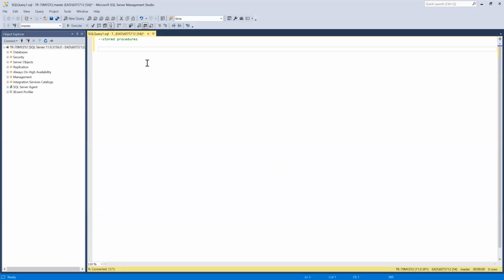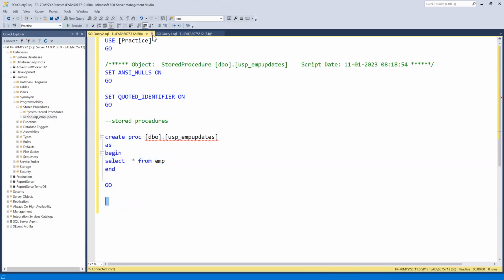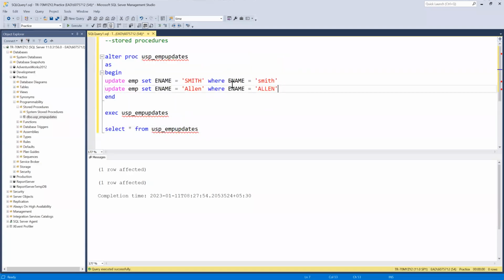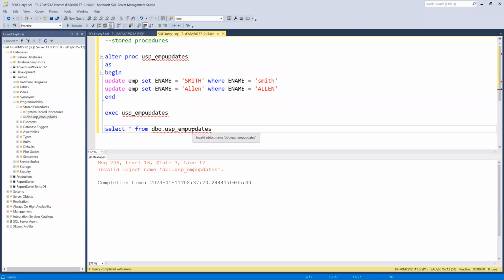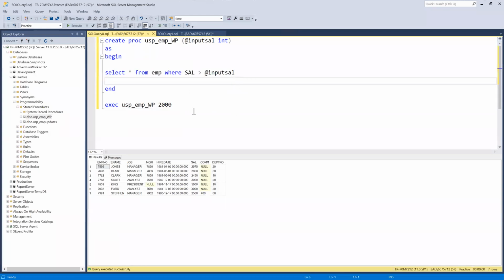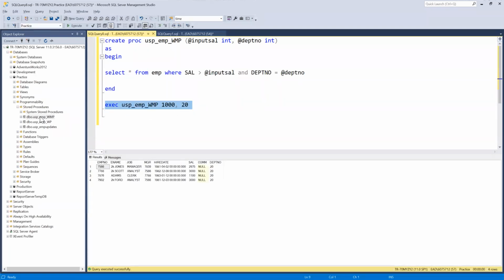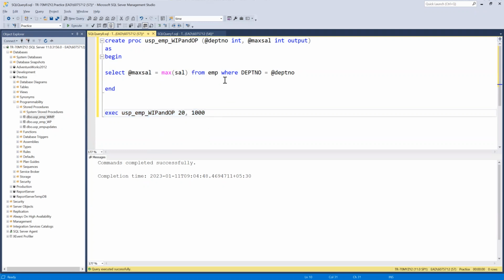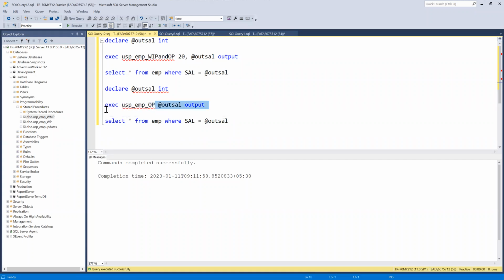Class-15 || MSBI & SQL Training in Bangalore || NDR EdTech || +91-8722355666